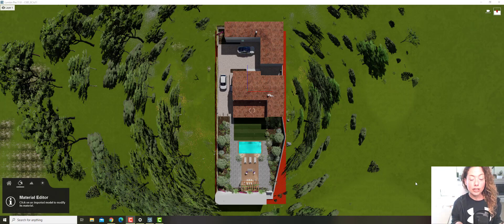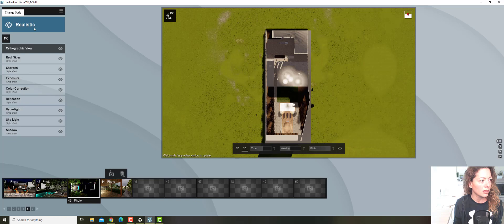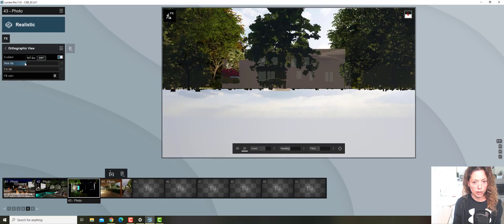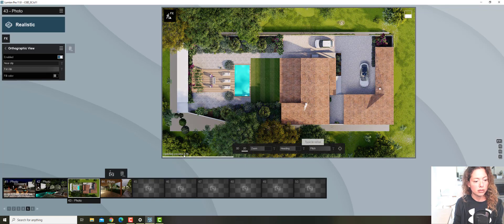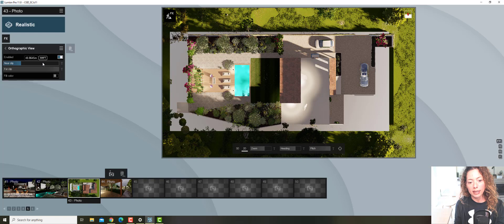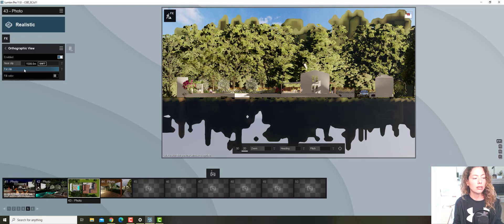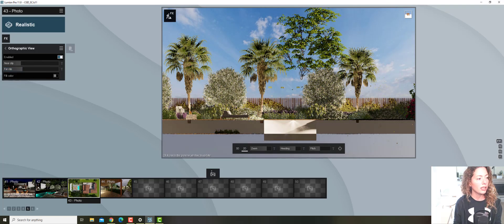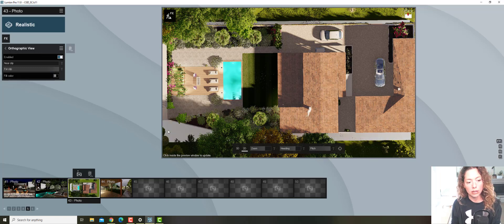Creating an Orthographic View in Lumion PRO 11!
One of my favourite new tools from Lumion PRO 11, the orthographic view is a practical way to really create great elevations views from your project.